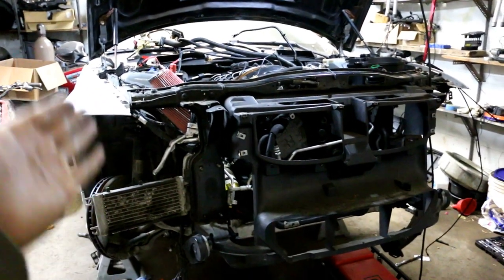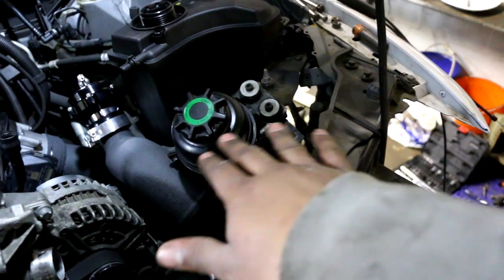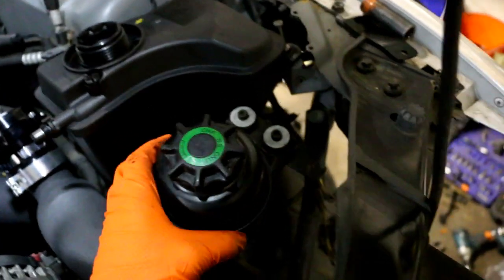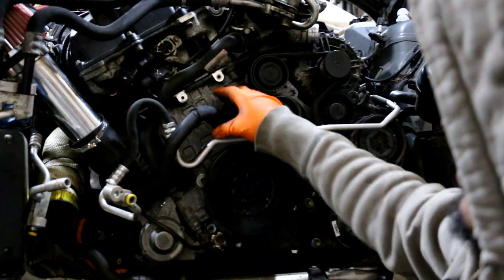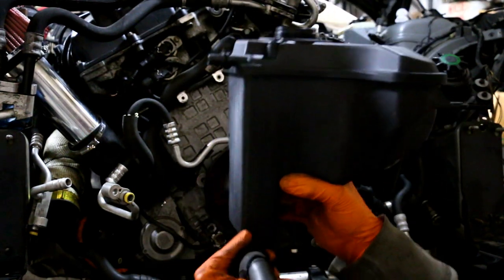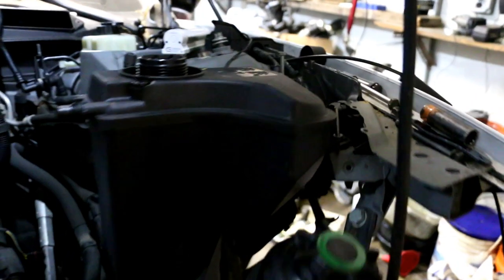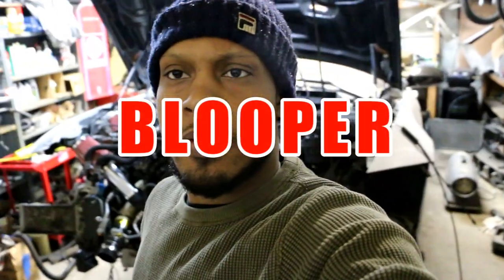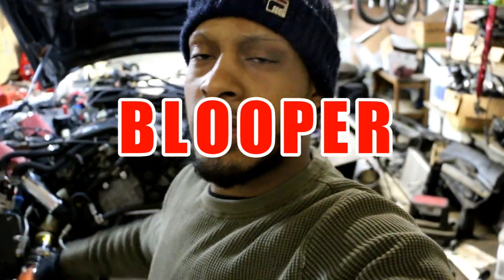EPISODE 17 | COOLANT TANK RELOCATE & VRSF CHARGE PIPE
In this episode I will show you what I did to relocate the coolant tank. I will also assemble the vrsf charge pipe in conjunction.
parts.